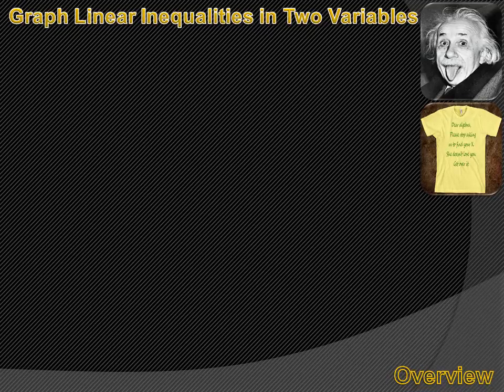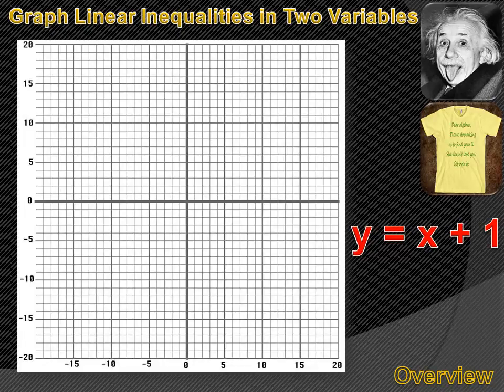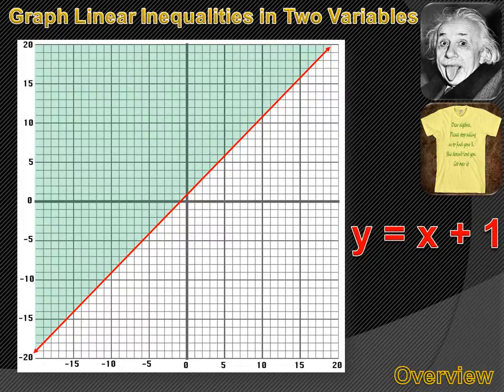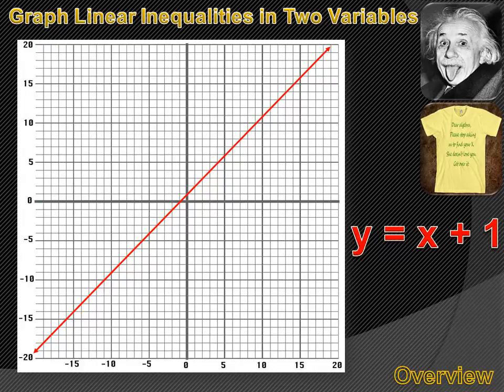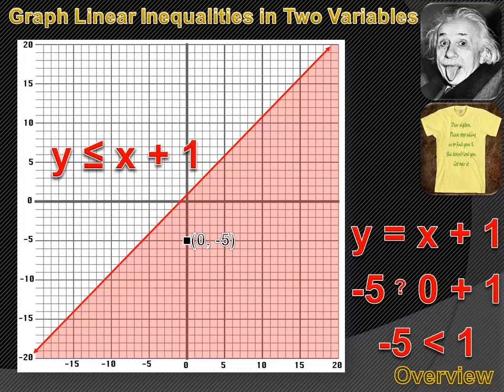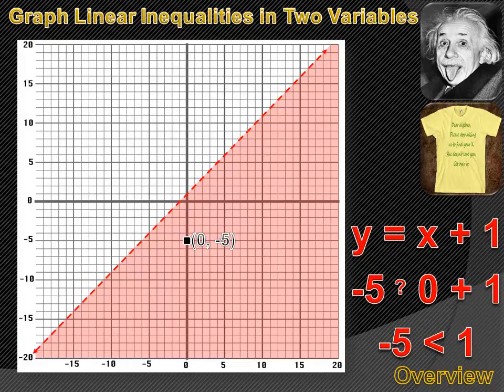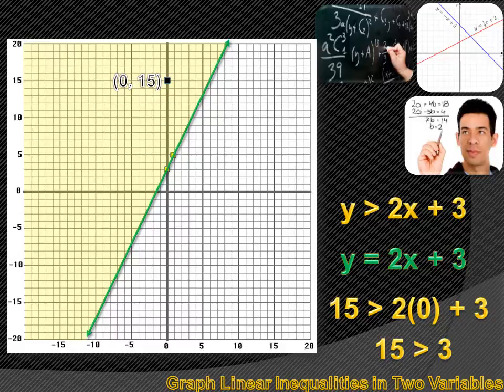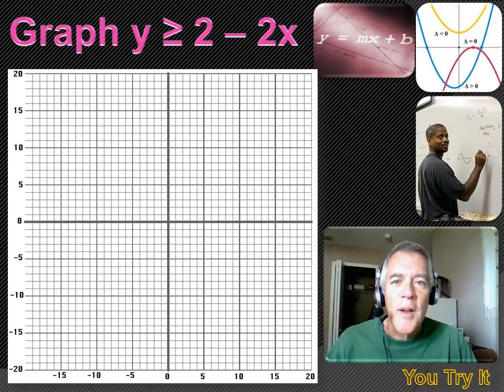Algebra 1 - Graph Linear Inequalities in Two Variables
In this lesson we learn how to draw the boundary line and then properly shade a graph to represent a linear inequality with 2 variables.